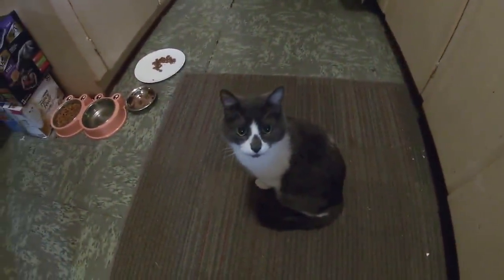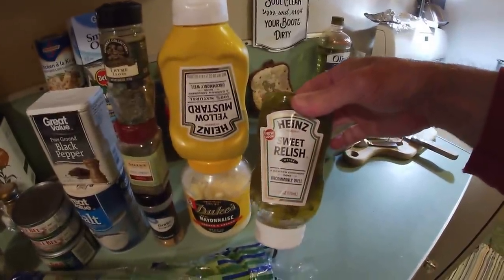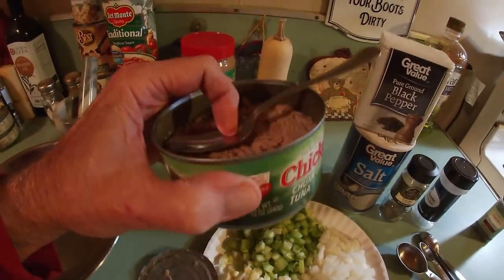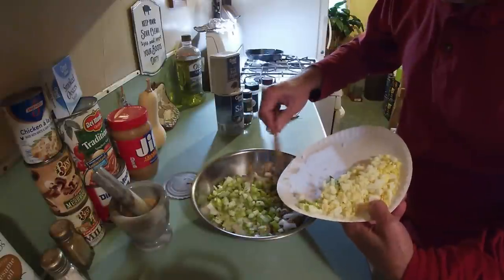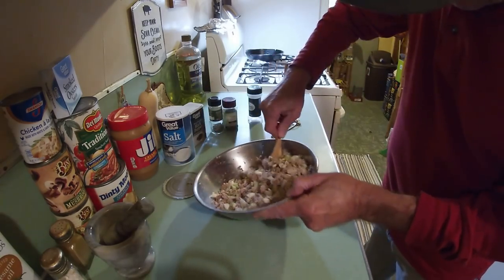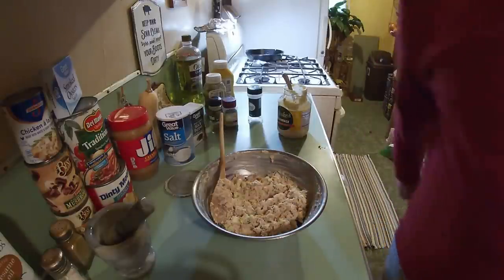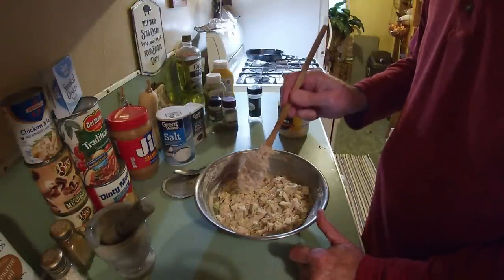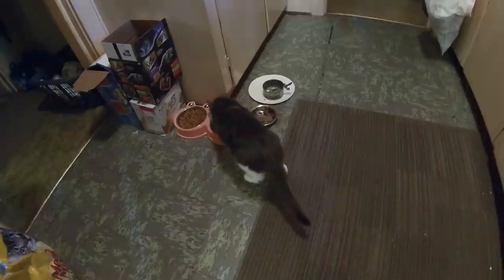Depression Era Tuna Fish Salad Sandwich Spread. A Taste of the Past and the Comfort of Home.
I was craving some feel good back in the day Tuna Fish Salad to make my Lunch Time Sandwiches. So I make up my Mothers with few added ingredients to Jazz the Flavor Up and make it More Better!
The Ingredients are listed below for your Convenience.
Please Take Care out there, Stay Safe and May God Bless You, Your Family and Loved Ones.

1 12 oz. can of tuna in water
2 Hard Boiled Eggs chopped small
1/2 Cup small chopped Onion
1/2 Cup small chopped Celery
1/2 Tsp. Ground Black Pepper
1/2 Tsp. Salt
1/2 Tsp. Dill Weed
1/2 Tsp. Garlic Powder
1 Tsp. Thyme Leaves
1 Tsp. Yellow Mustard
2 Tbsp. Sweet Pickle Relish
3/4 to 1 Cup Mayo, Your Choice, I prefer Duke's